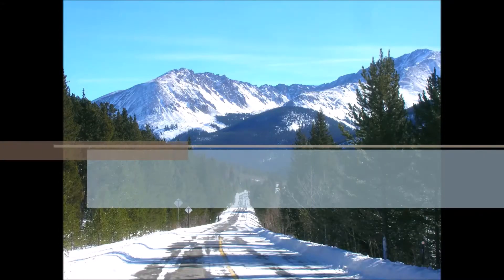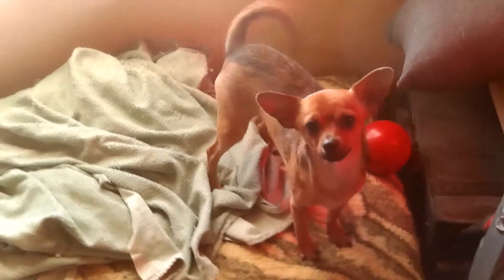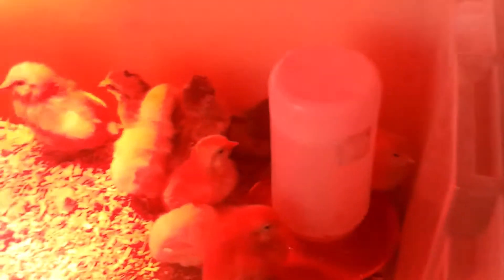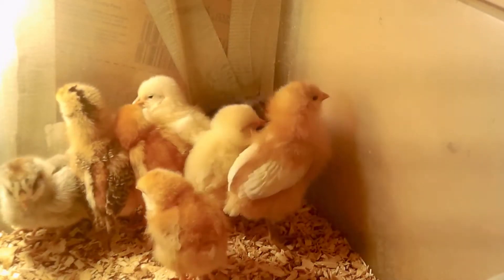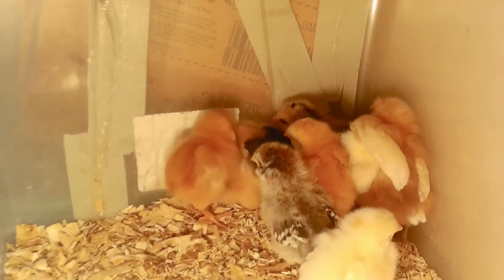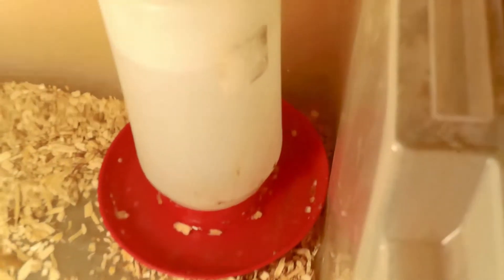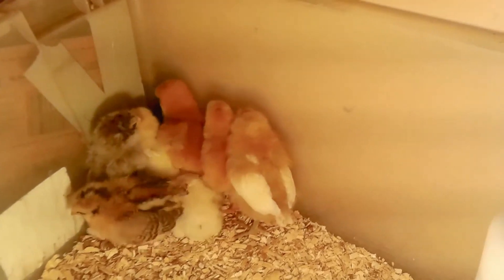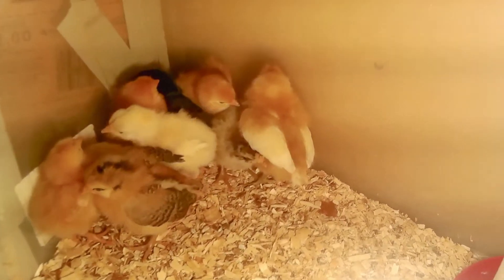New Zoo Arrivals!!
These are the new chicks to add to my flock. I talk about what kind they are and what type of egg they will have and how big they will get...